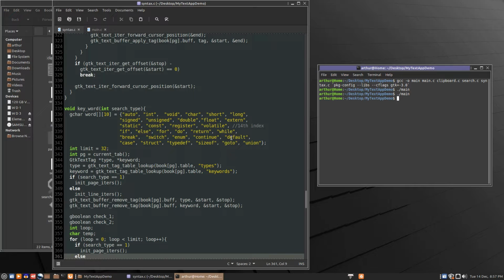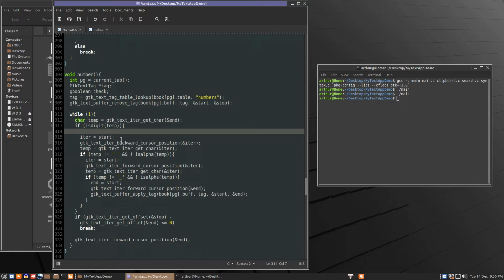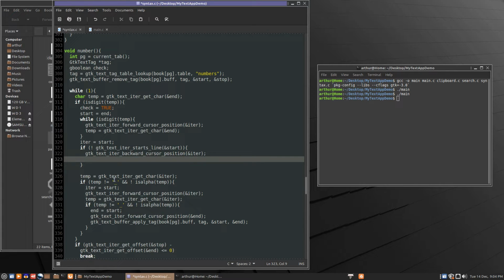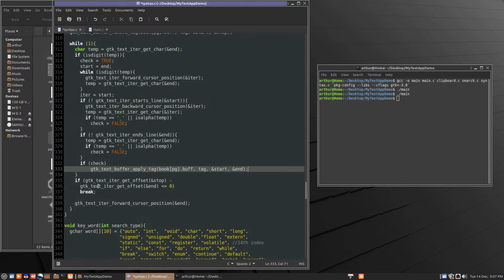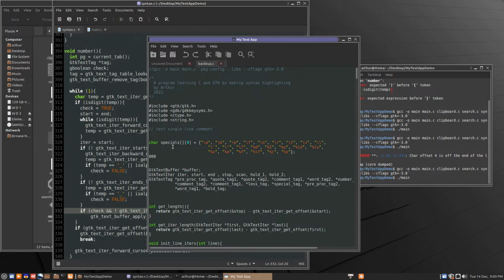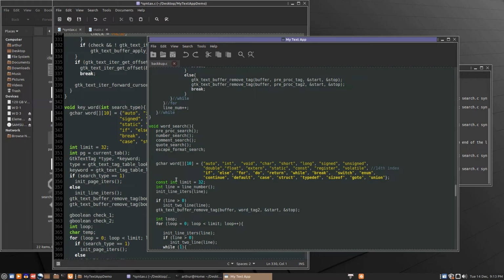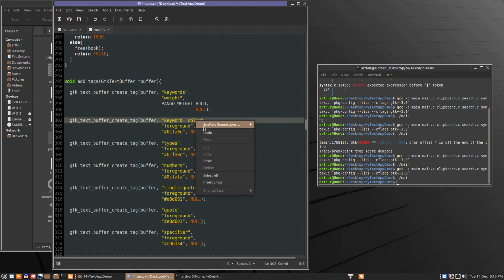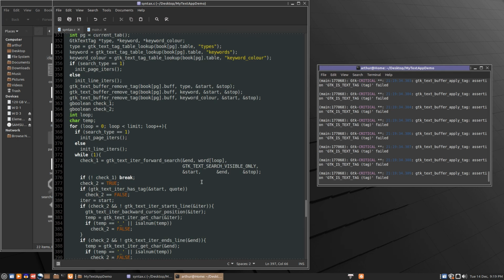GTK GUI Fix number and keyword search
making the number search treat consecutive digits as one number and the key word search ignore keywords in quotation marks.